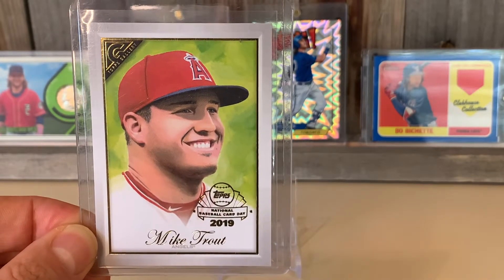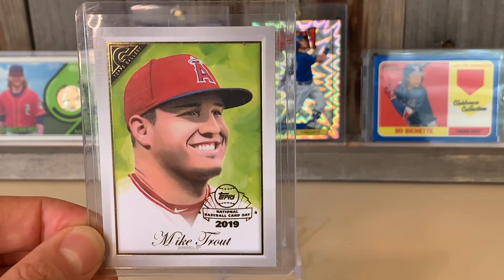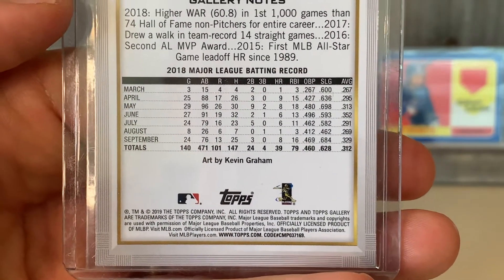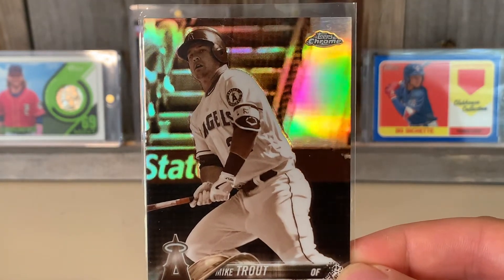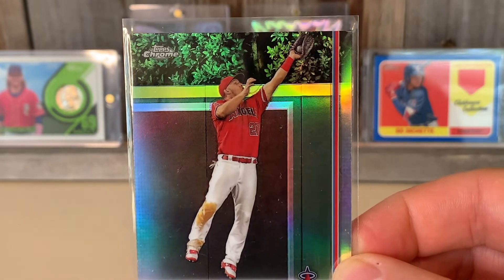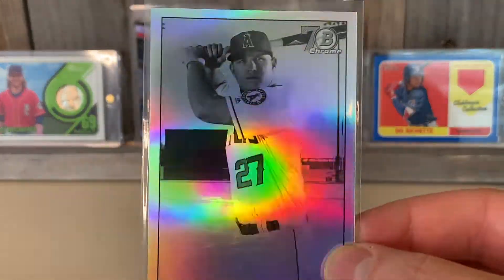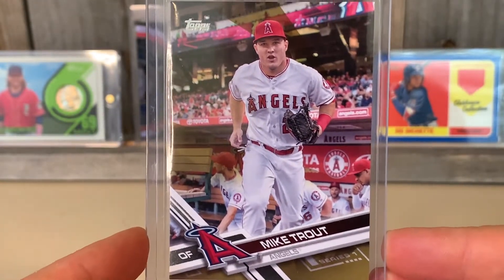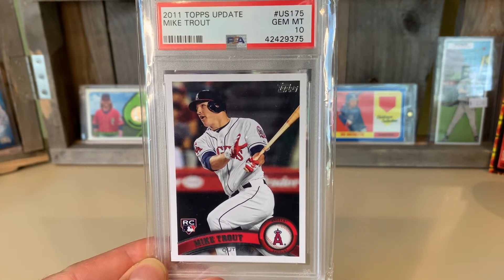Mike Trout 2011 - Should I Sell???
This video is of me sharing my baseball card collection to the world, I guess. Thank you for hanging out at my channel for a few minutes.

I love baseball among several hobbies that I have including collecting and sharing my baseball card collection, woodworking, and playing pinball.

If you did not know by now my favorite team is the Colorado Rockies and I like to collect their team sets among several players, like….

Todd Helton
Nolan Arenado

I also PC the following players:

Mike Trout, Alex Bregman, Matt Chapman, Shohei Ohtani, Bo Jackson, Pete Rose, Mike Schmidt, Brooks Robinson, Ken Griffey Jr., David Bote, and Bo Bichette.

No matter what you believe, Jesus loves you and has a plan for your life.

Peace,

Ken